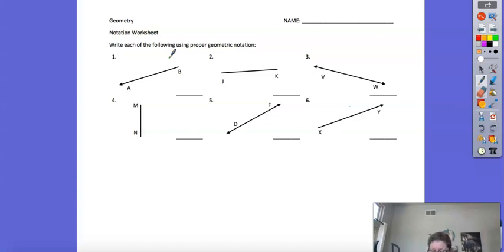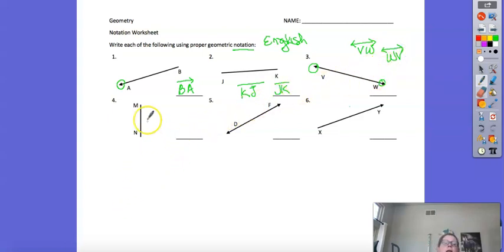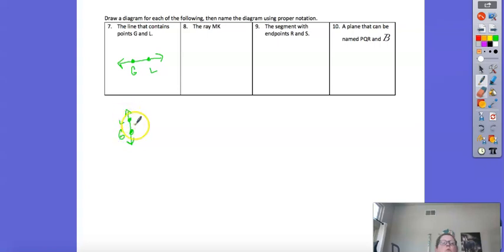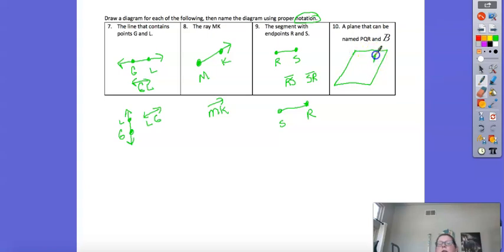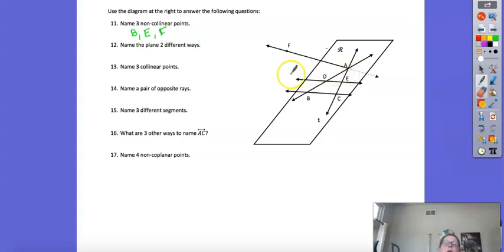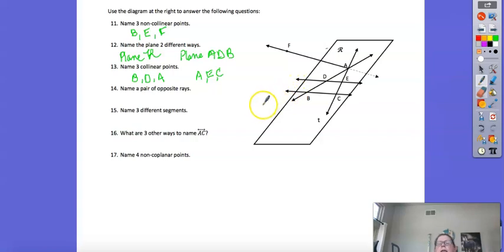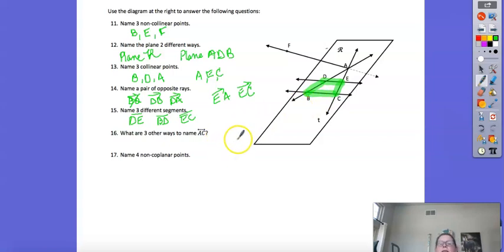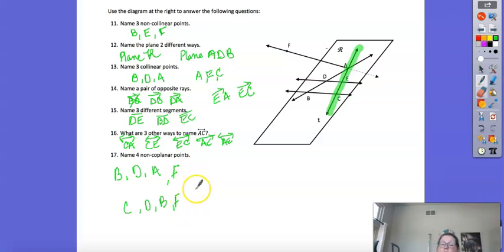answers to geo notation worksheet